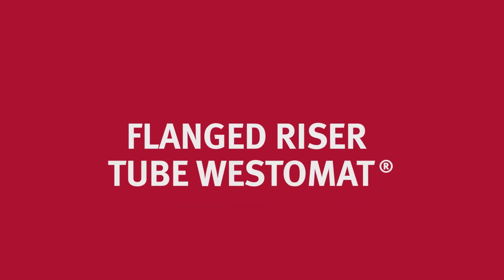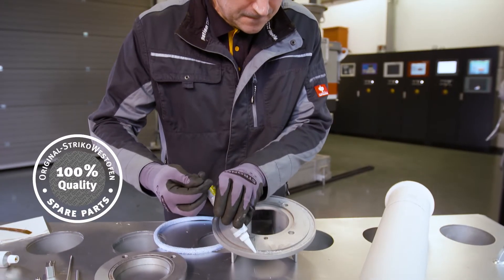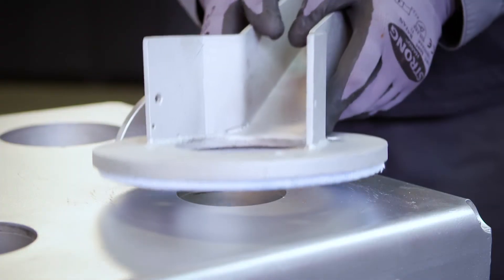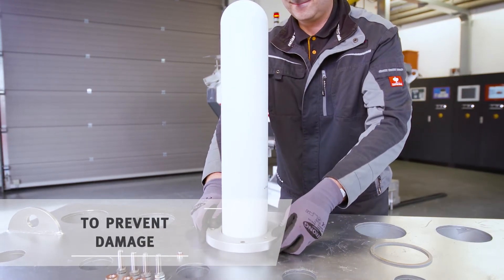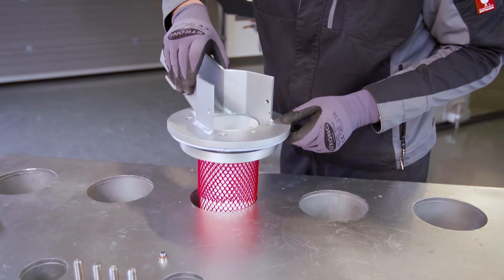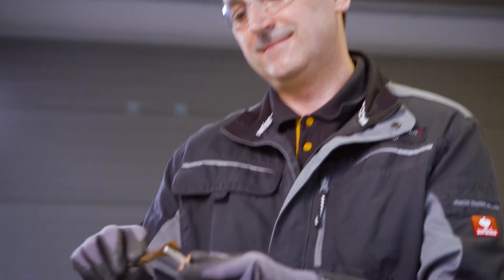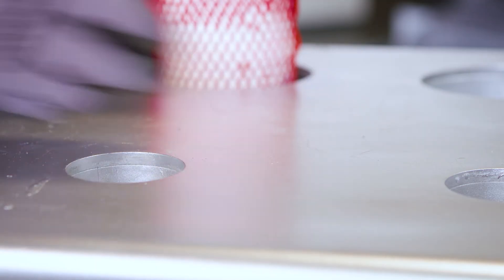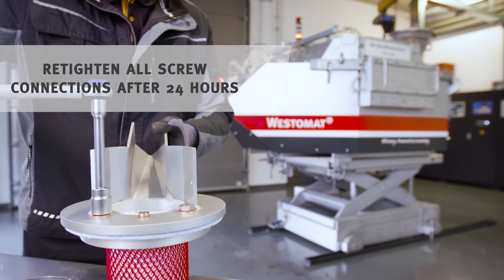Westomat® - Flanged riser tube without PneuCo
In this video we will show you how to install the flanged riser tube for Westomat® dosing furnace.